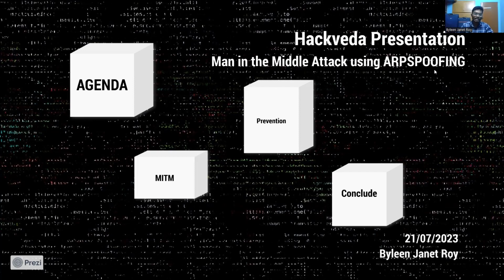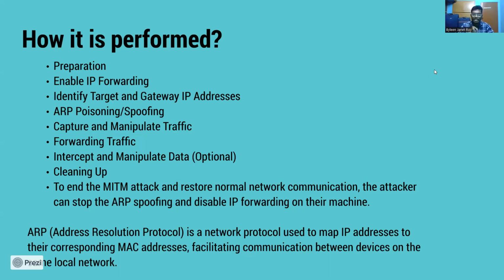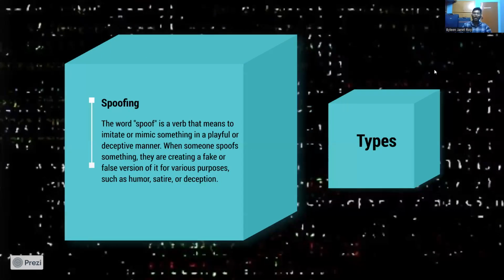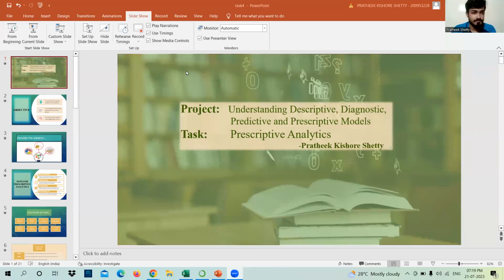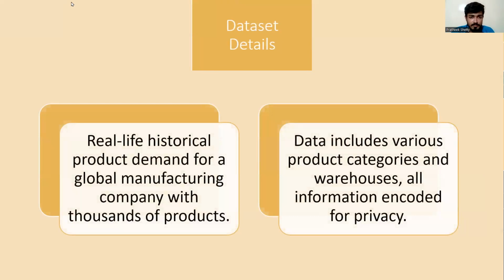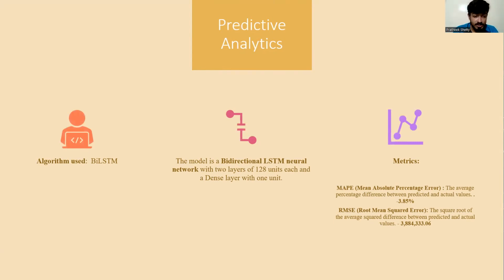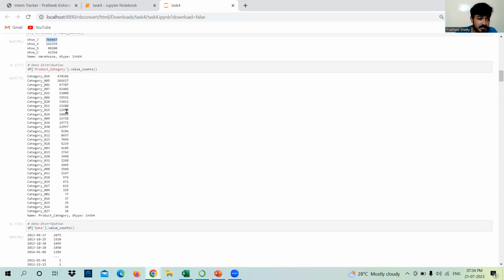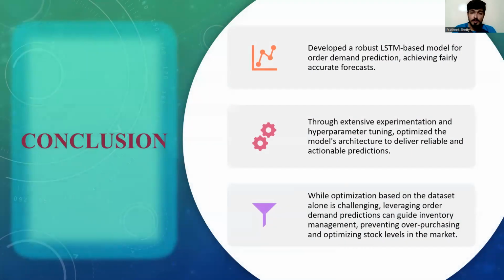Internship Meeting Recording 21st July 2023 | Saurabh Singh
TIMESTAMPS

00:00 Internship meeting start
00:54 Byleen Janet Roy - Man in the middle attack
19:17 Pratheek Shetty - Prescriptive analysis